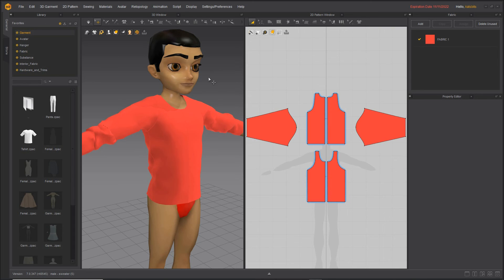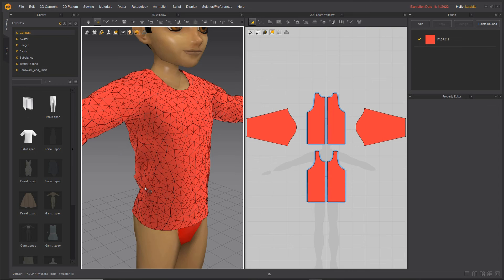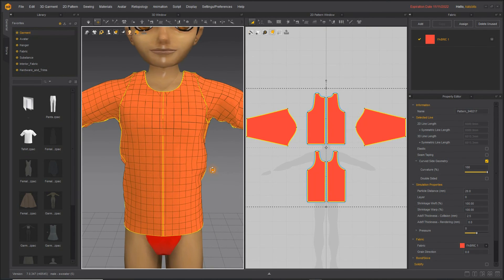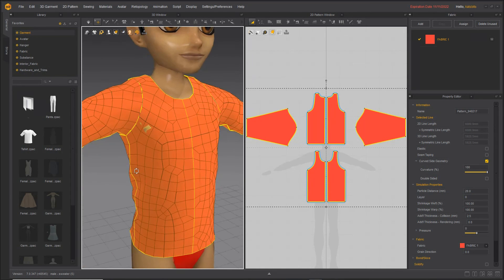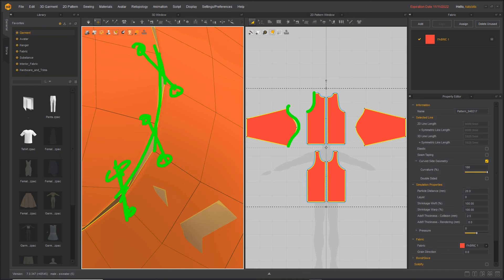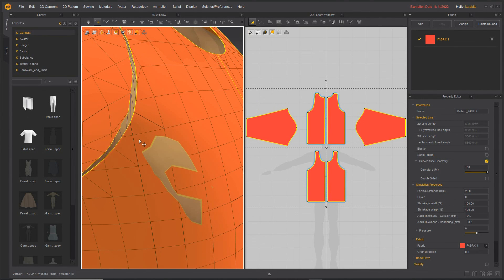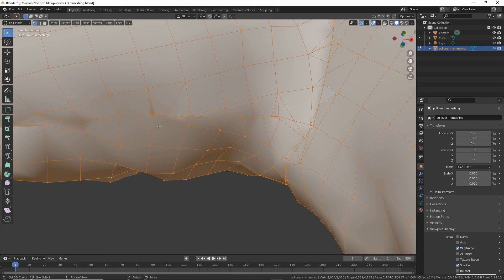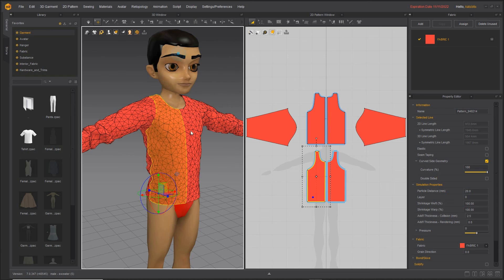Marvelous Designer Mesh Prep - Triangles vs Quads vs Quads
Taking a look at prepping meshes in Marvelous Designer for export to Blender, and using triangles vs quads vs quads.